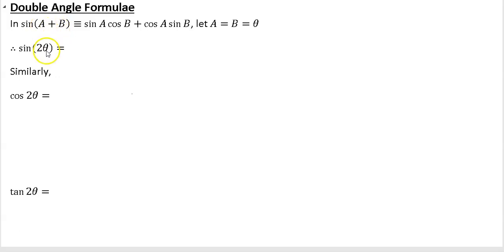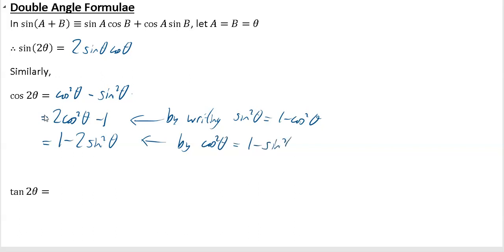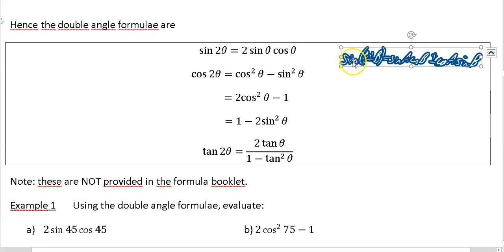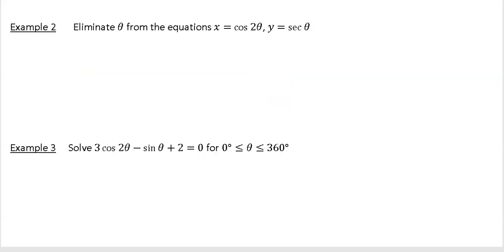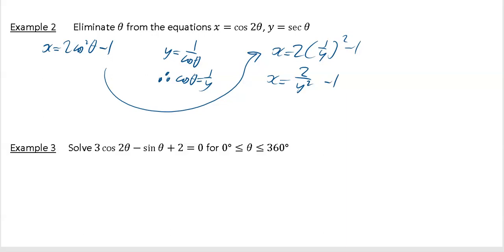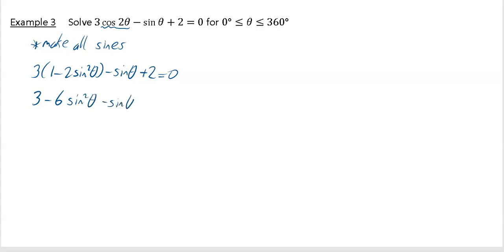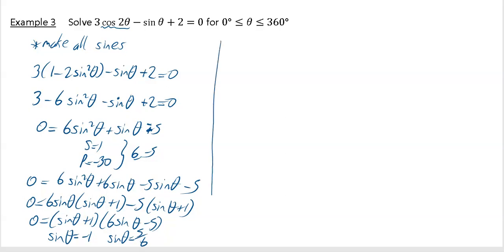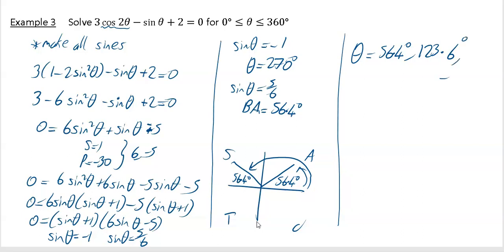Trigonometry Video 8